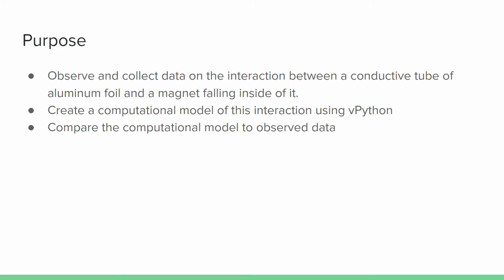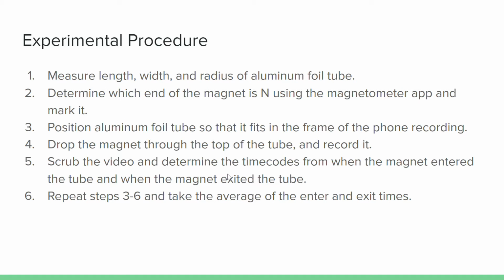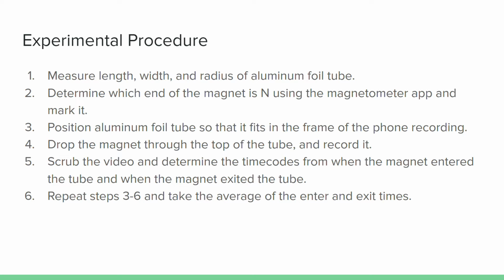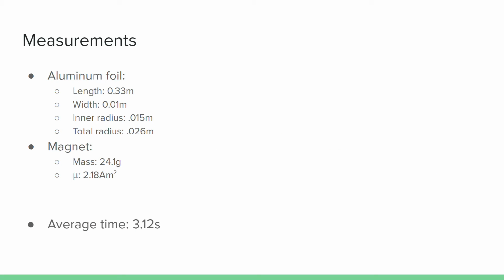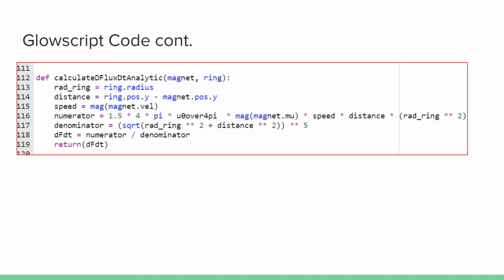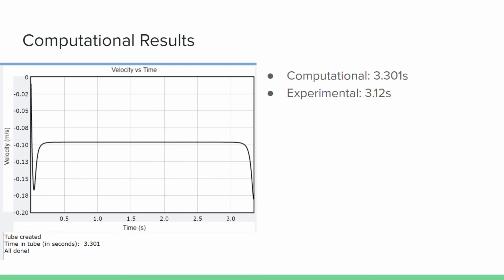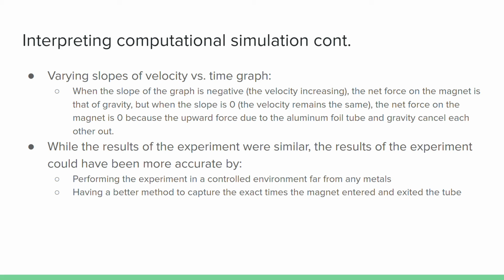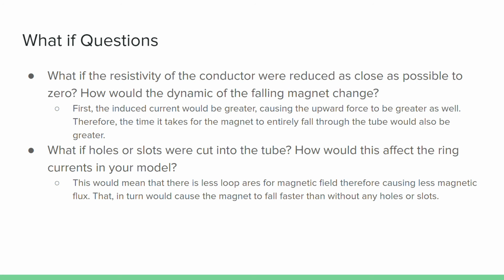PHYS 2212 Lab 5